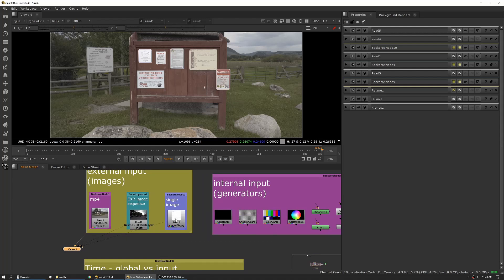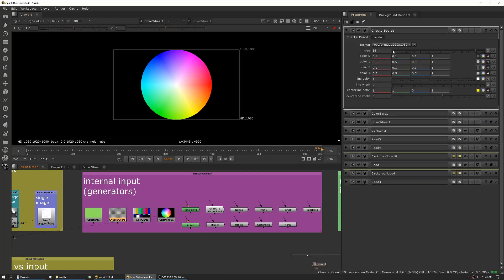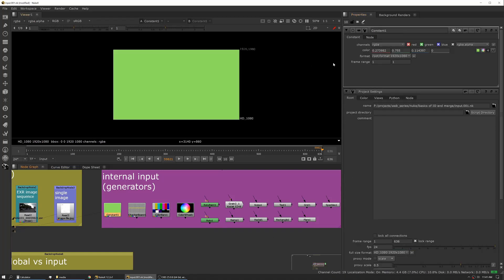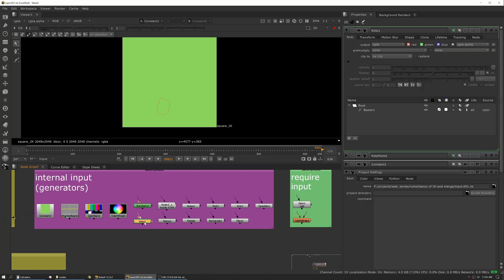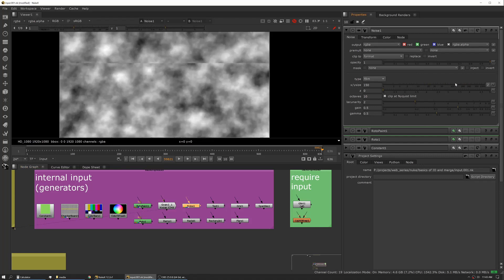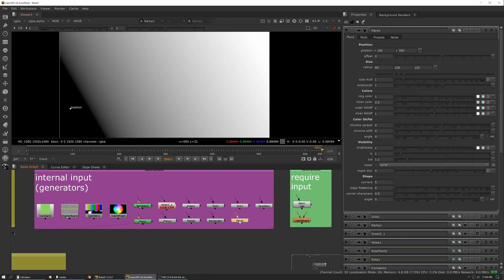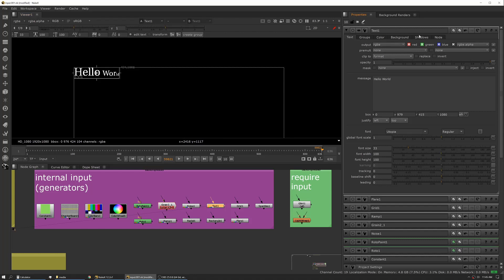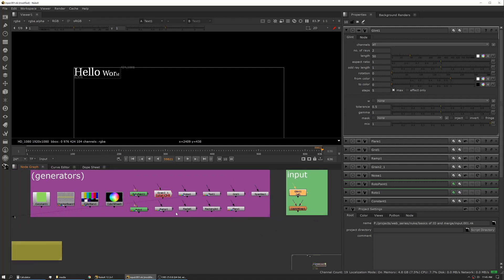Input & Output - 2. Using Generators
Lesson 3 of Practical Compositing in Nuke covers how to import assets and export images, movie files and other media.